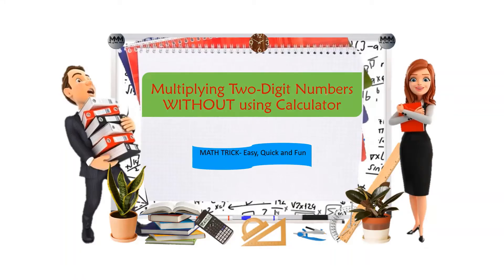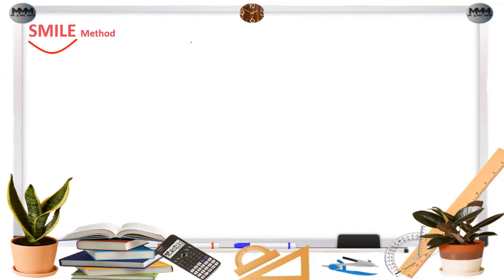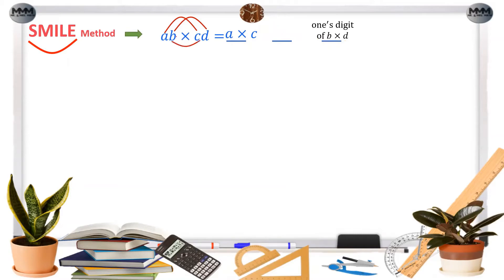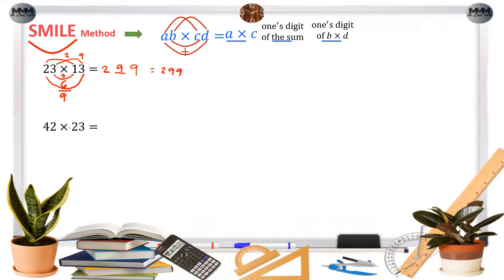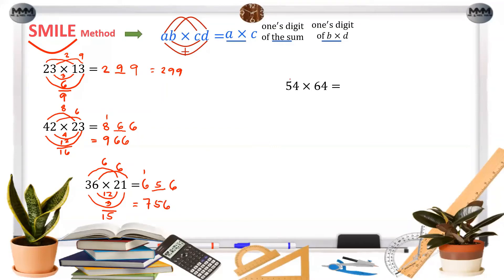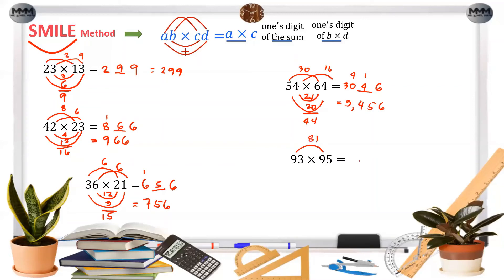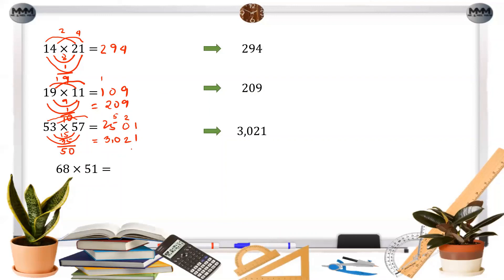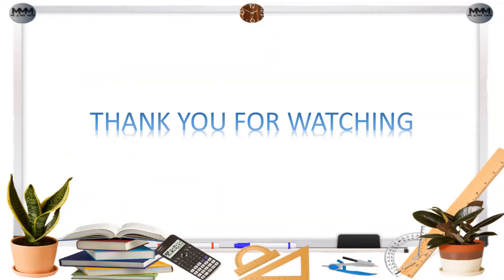Fast and Easy Math Trick: Using My SMILE Method-Multiplication of any Two-Digit Numbers (Part 2)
The SMILE METHOD is a trick to multiply any two-digit numbers. I named this SMILE because of its process. This is the fastest way to multiply any two-digit numbers. A guide is presented to easily grasp the ideas. Examples are provided for further discussion of the process. Moreover, activity is provided to check the understanding of the viewers.

Puzzles with Answers that will Blow your Mind: Can you Guess the Answer to Every Question?